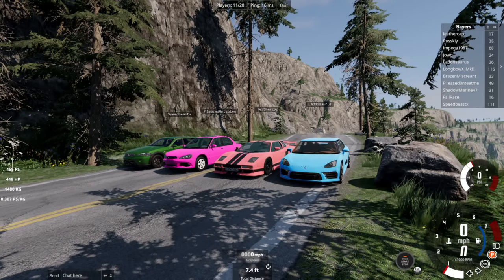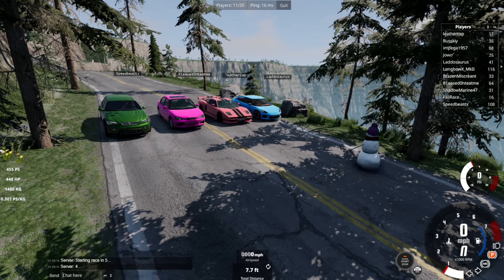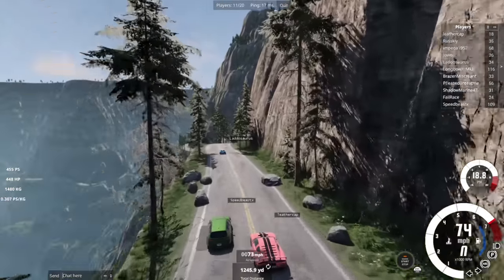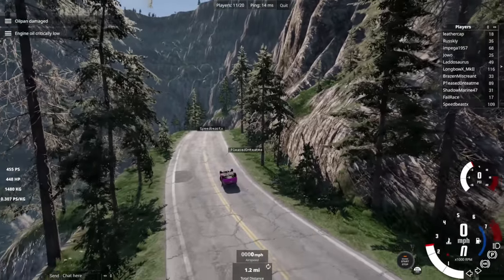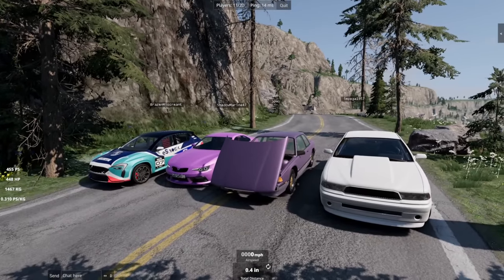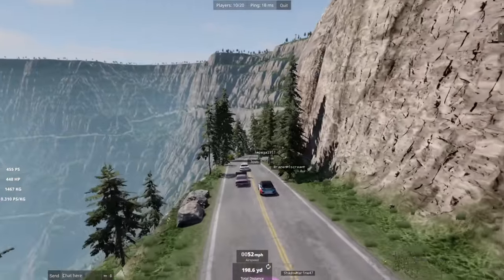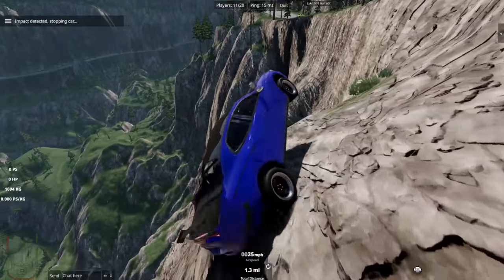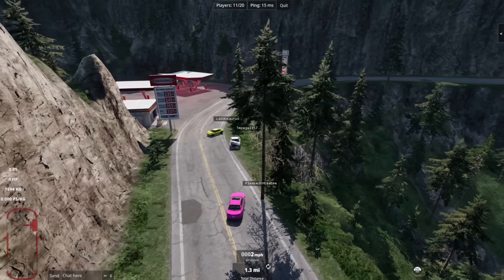Soapbox Racing - BeamNG Drive Multiplayer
We go racing on BeamNG drive, however our cars have had the engines removed so we must use the power of gravity to get our vehicles to the bottom of the course.

Mods used